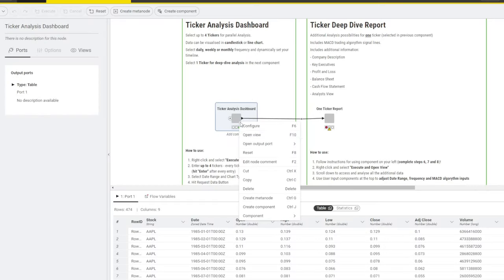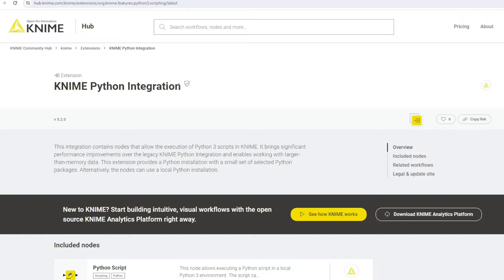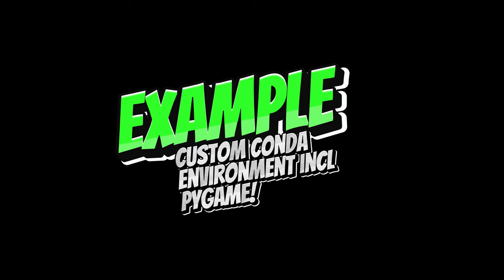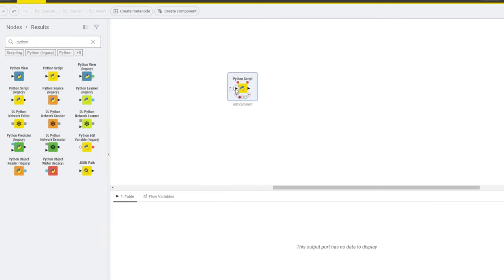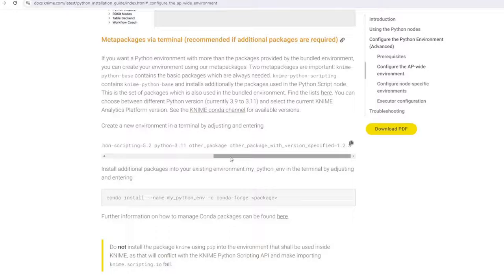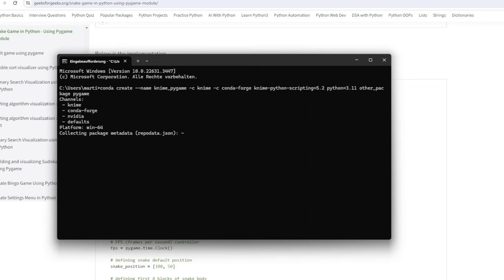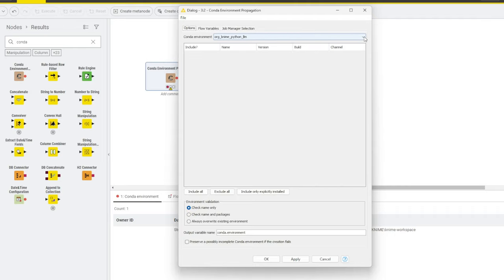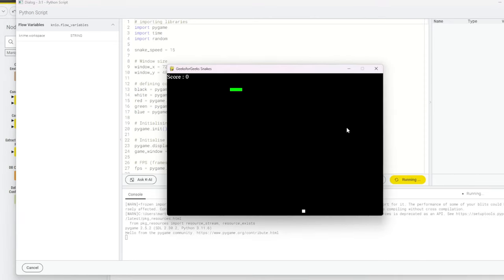Boost Your KNIME Skills: Custom Python Environments Made Easy!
Unlock the full potential of KNIME by customizing your Python environment! In today's tutorial, we're diving into how you can enhance your data science toolkit by adding additional Python packages to KNIME. Whether you're a beginner or a seasoned pro, this step-by-step guide will show you how to integrate crucial extensions like the KNIME Python and Conda integrations. As a fun application of these skills, we'll configure the classic game of Snake right within KNIME, using the Python package pygame. Join us as we navigate through the installation and setup processes, ensuring you can leverage KNIME’s powerful features with your customized environment. Perfect for anyone looking to streamline their workflows or introduce advanced functionality to their projects!